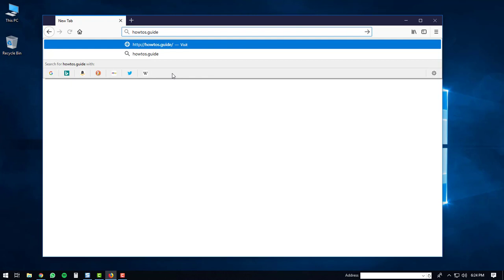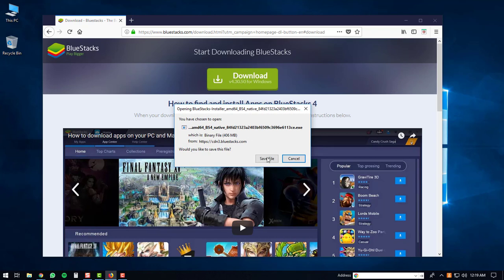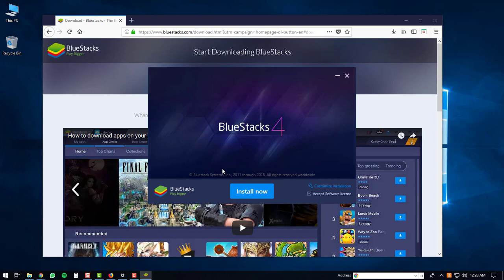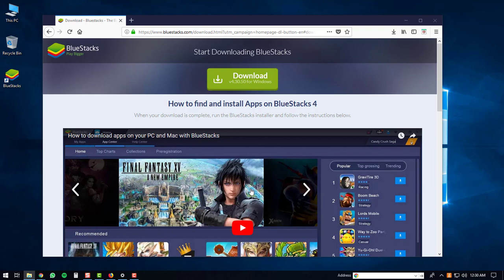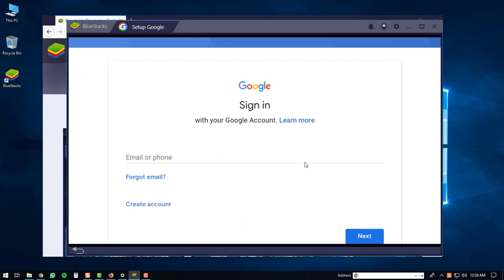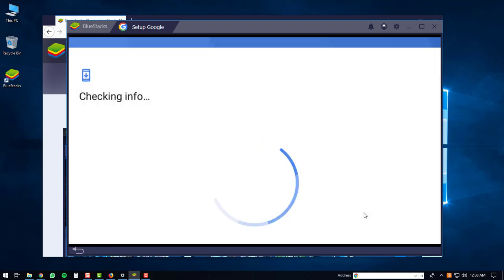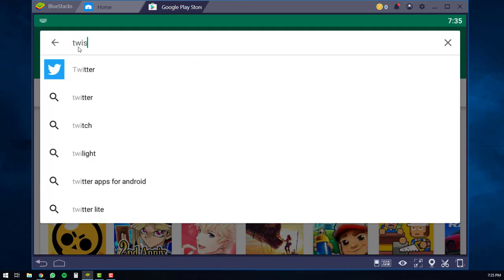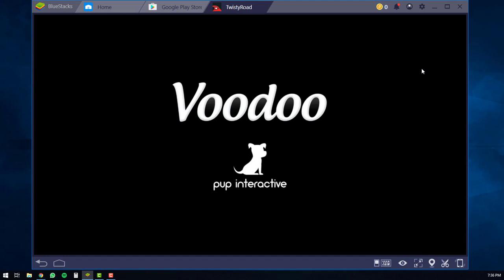How to Download & Play Twisty Road Game on Windows PC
Thumbs up if the video helped you install the game!